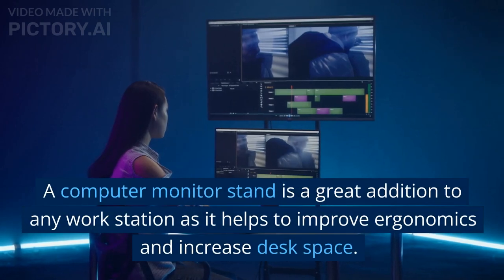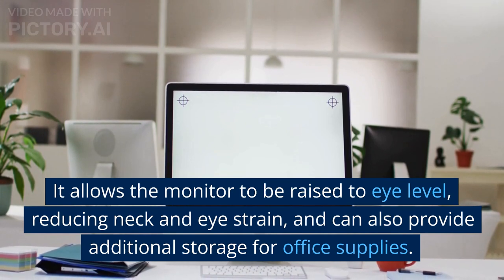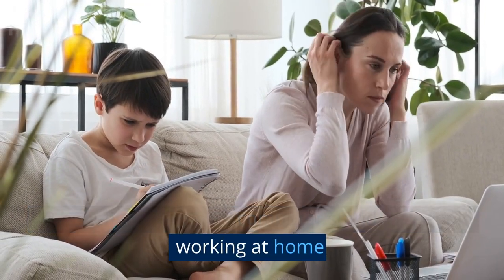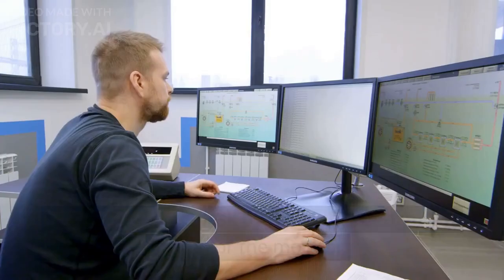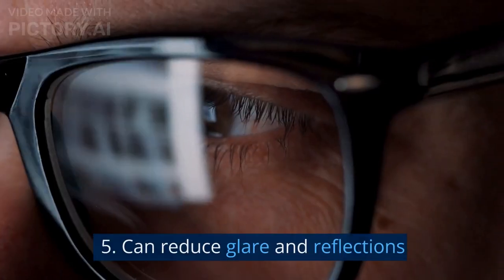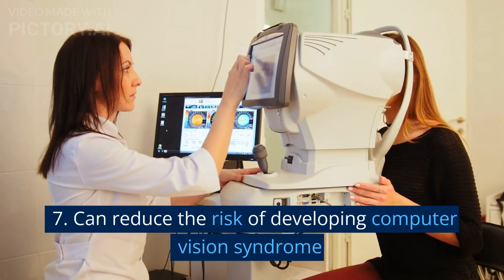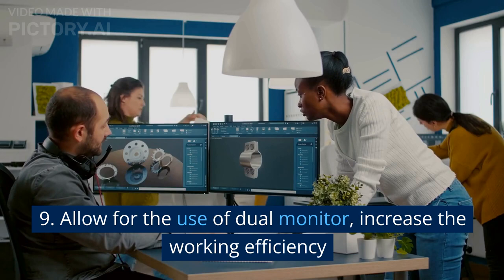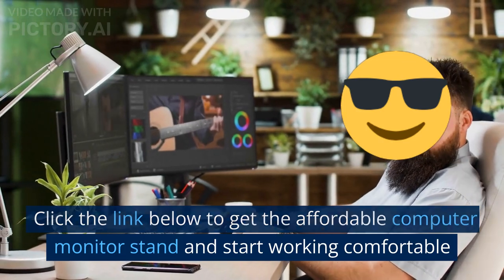"Maximize Your Desk Space: Compact Computer Monitor Stand"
In this video, we can see the 10 benefits of buying computer monitor stand at work home or at office.

Please see Link Below for affordable product reference